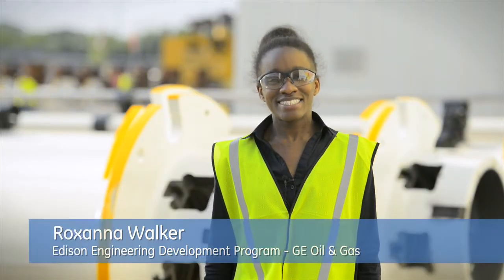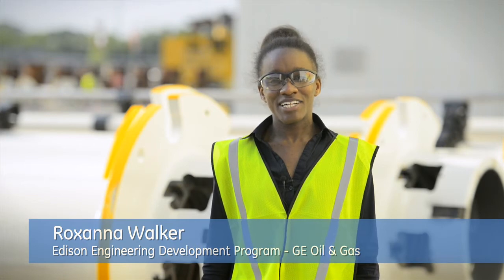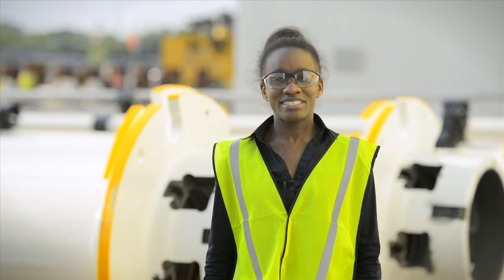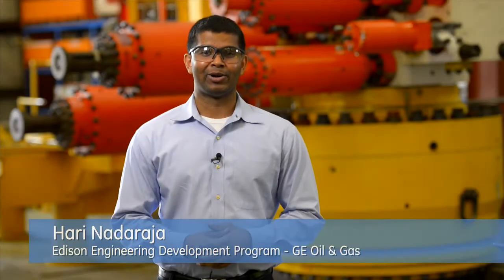GE: The Changing Face of Oil & Gas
Meet the next wave of GE Oil & Gas engineers and learn about exciting opportunities available within the Edison Engineering Development Program and Operations Management Leadership Program. We are developing leaders and providing them with challenges to feed their passion in engineering.